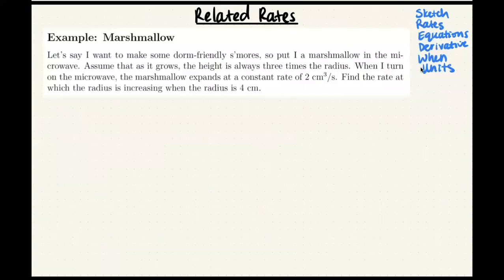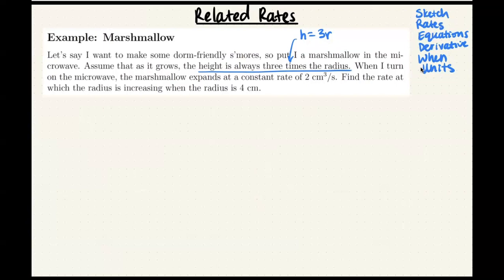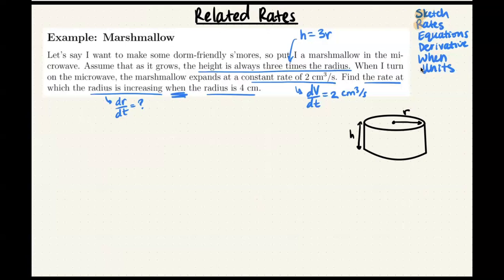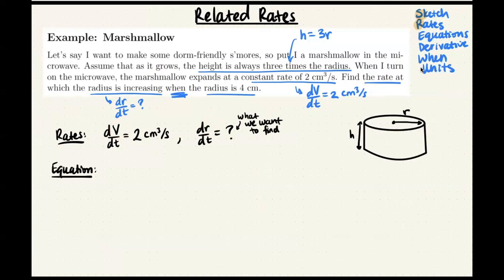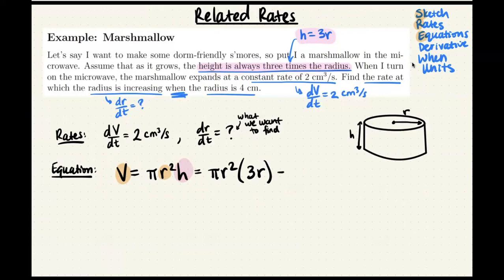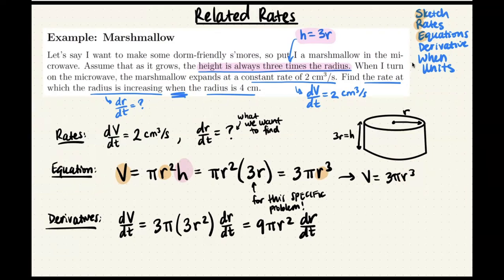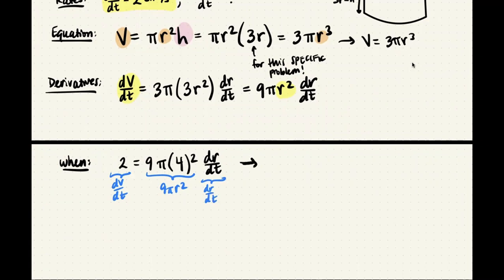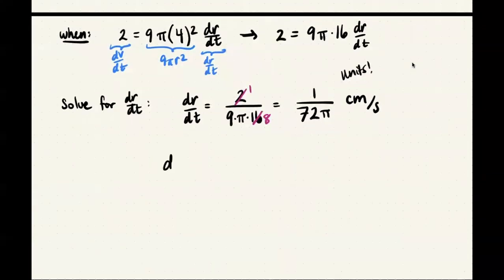Related Rates Marshmallow